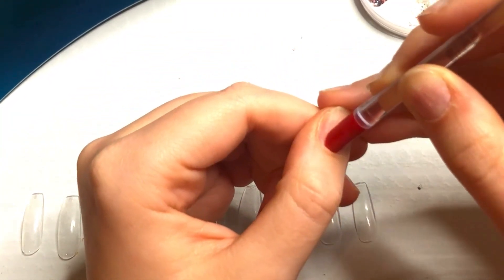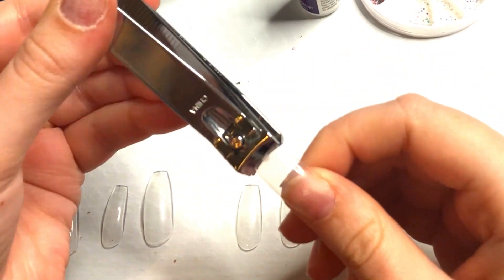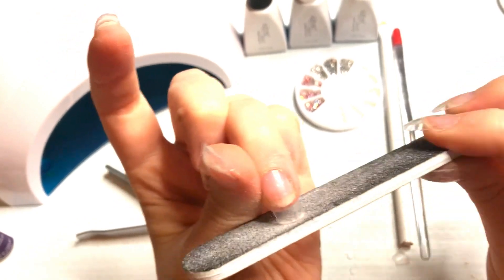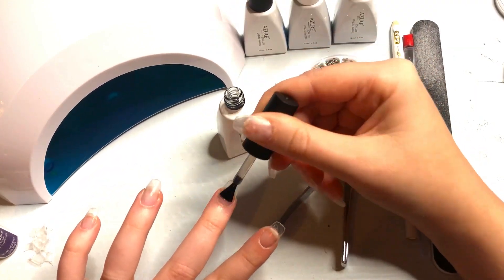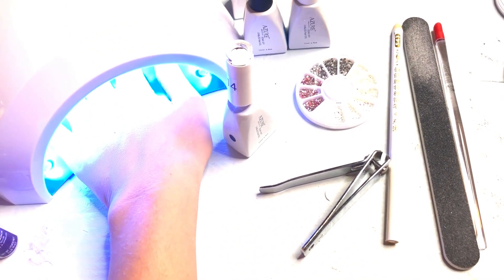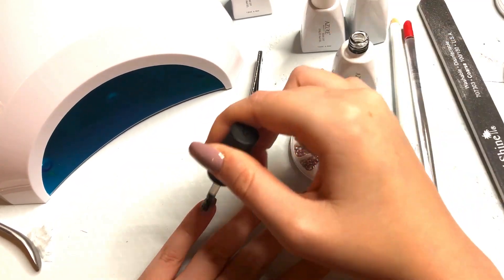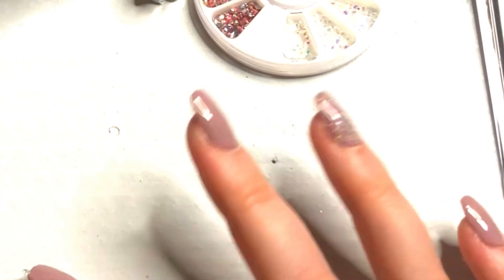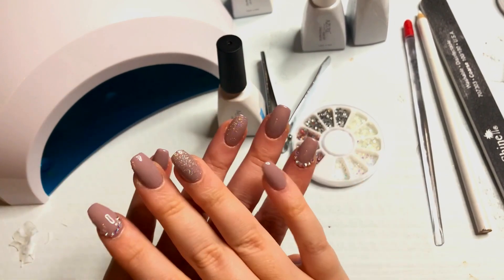DIY 20 Minute Fake Gel Nails Without Acrylic! Easy and Cheap!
Do you want long, luxurious fake nails that will last for weeks-from the comfort of your own home? Have you spent way too much time and money at the salon getting acrylics, only to have to get fills every other week? In this video I am going to show all you fashionistas and fierce DIY-ers how to quickly and easily get the look of expensive nails for a fraction of the cost, and time! Trust me, this is super easy! I know you can do it!

I also go over in this video how to apply gel, though if you want to stick with regular polish, that works just as well. I prefer gel because I am clumsy and I always manage to mess up my nails somehow! They just never dry fast enough! Gel nails are instantly dry, and for the cost of one trip to the nail salon, you can buy everything you need for months of freshly polished gel nails. I also added some pretty rhinestones and a holographic coat to spice up the look!

I just really love this stuff and I know you all will too! I mean, what’s life without a little extra sparkle and glamour? Now you too can have long beautiful nails – and do it at home while binge watching your favorite show on Netflix. Go ahead. Indulge. You deserve it.

Until next time, stay fabulous my lovely fashionistas!

Nail Glue:

Coffin Nails:

Gel LED UV Curing Lamp:

Gel Base and Top Coat Set:

Gel Polish and Sparkle Holographic: